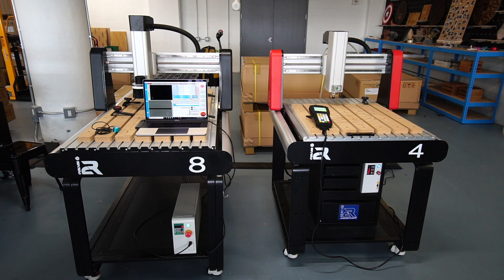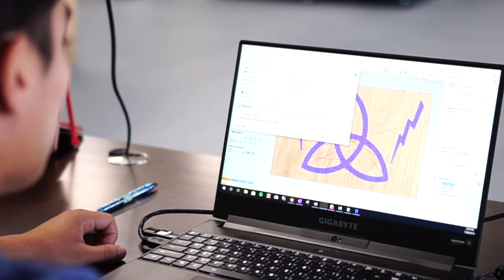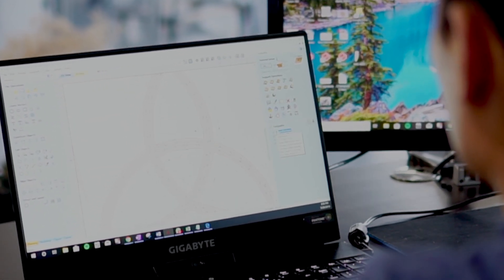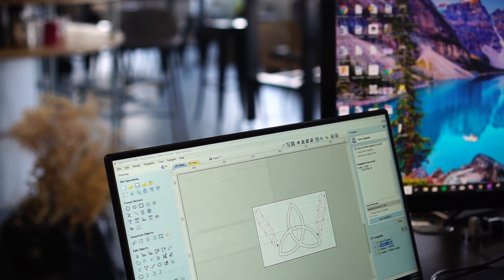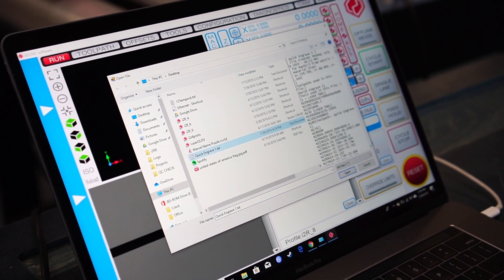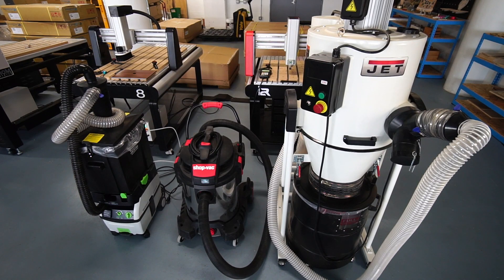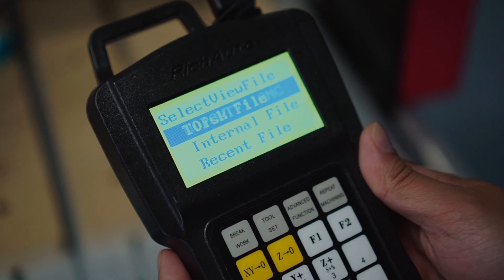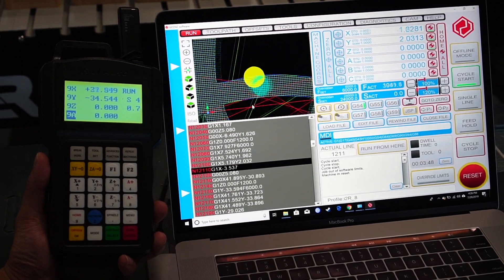UCCNC vs DSP i2R CNC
This video gives you a basic comparison of the UCCNC control vs DSP control for all the i2R CNC